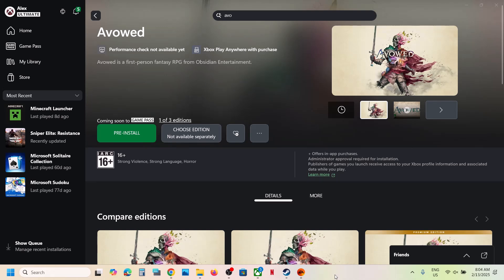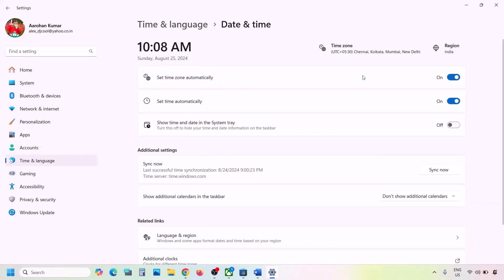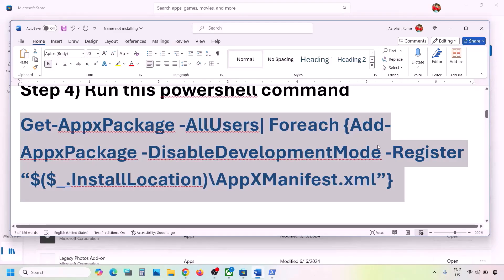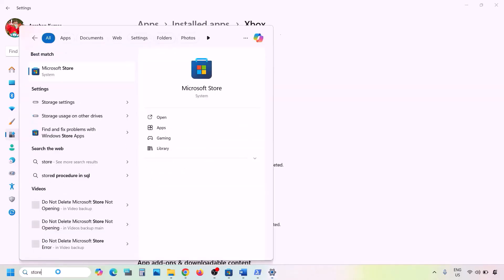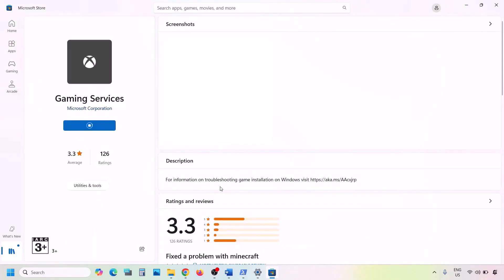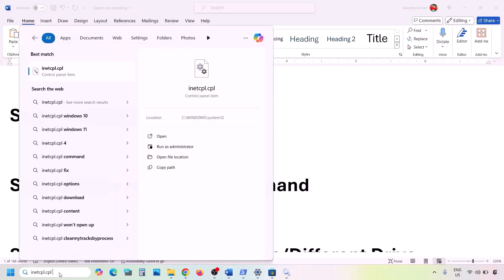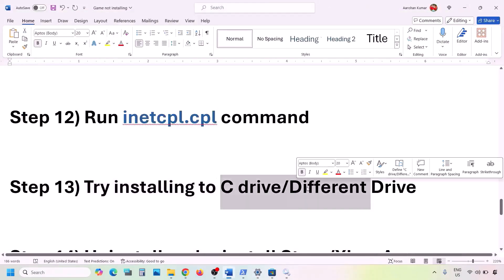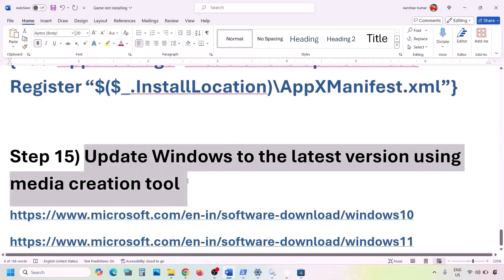Fix Avowed Not Installing On Xbox App/Microsoft Store On PC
Fix Avowed Not Downloading/Installing/Updating on Xbox App/Microsoft Store On Windows 10 & 11,Fix Avowed Not Installing On Xbox App/Microsoft Store (Fix All Error Codes)
C:\Users\Username\AppData\Local\Packages\Microsoft.WindowsStore_8wekyb3d8bbwe
start ms-windows-store://pdp/?productid=9MWPM2CQNLHN
Step 10) Start all these services
IP Helper
Gaming services
Windows Update